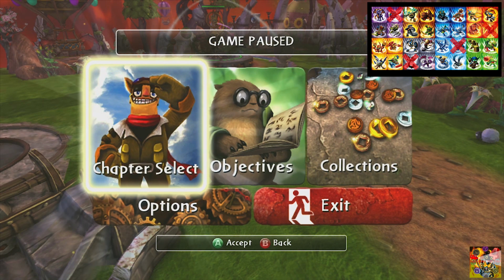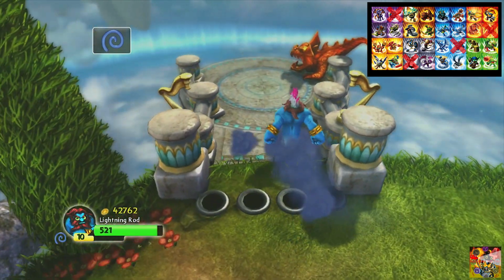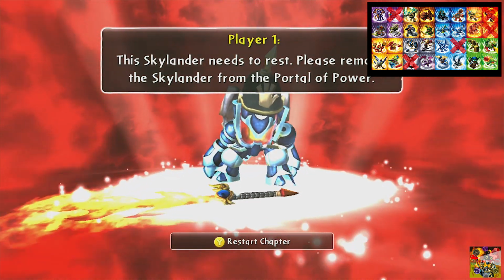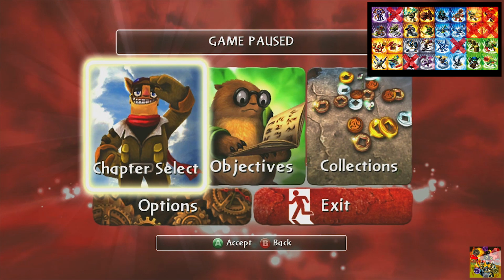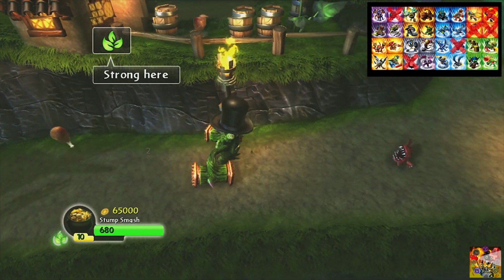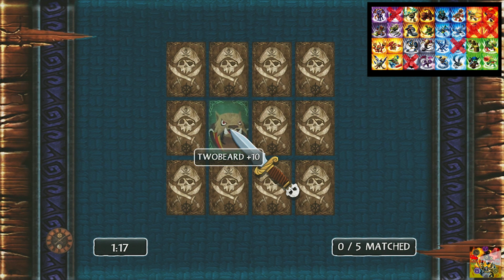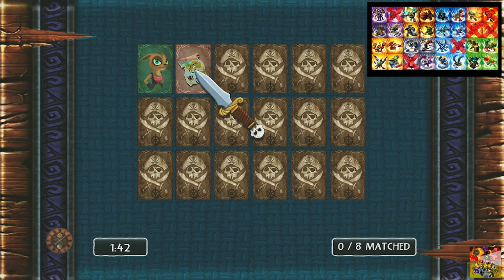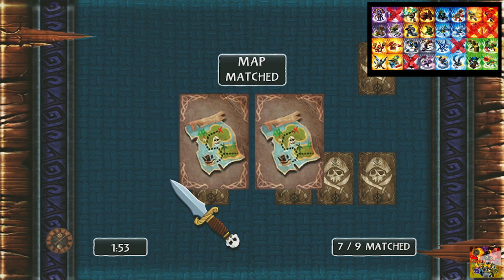Skylanders Spyro's Adventure Soul Seekers Episode 23: Dragon's Peak Just REALLY Does Not Like Me!...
Welcome back to "Skylanders Spyro's Adventure Soul Seekers". Here's how the series works; all 32 Skylanders are locked out, and the only way to unlock them, is to "seek out their souls". This comes in the form of soul gems, once a Skylander's soul gem is found, the corresponding character is unlocked and can be used whenever the current element of the area matches their element. If a Skylander is defeated in battle they are classed as "dead" and can't be used throughout the remainder off the series. Its effectively a Locke, but all the characters for said Locke are unlocked by seeking out there soul gems throughout the game. One last thing, I need to 100% every level before I can tackle the final boss fight in the game. I hope you enjoy!